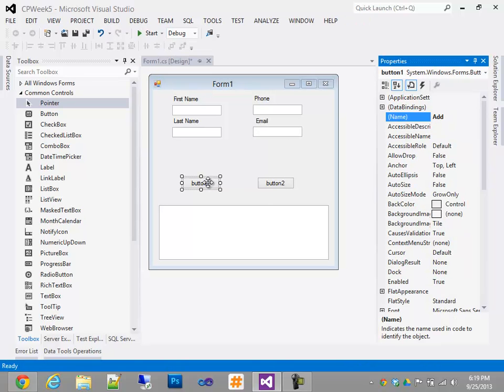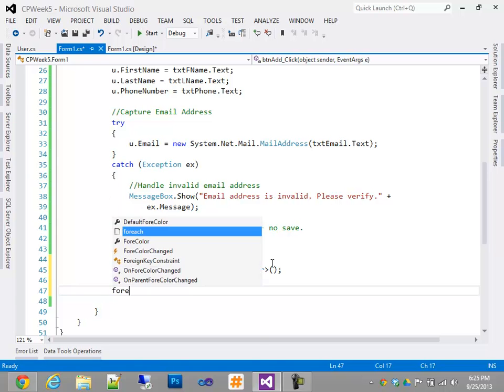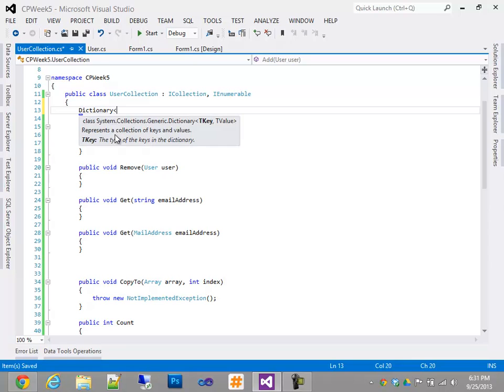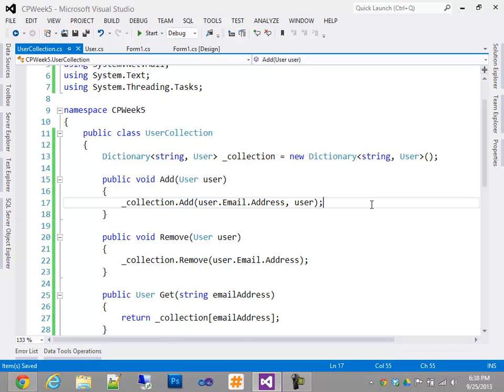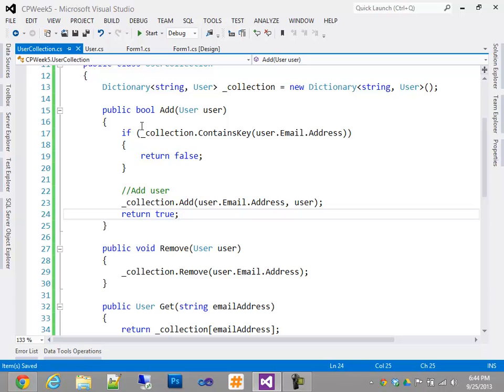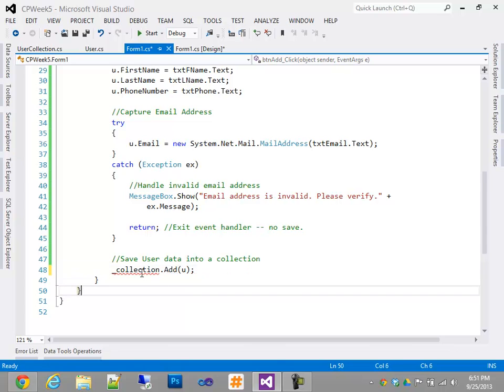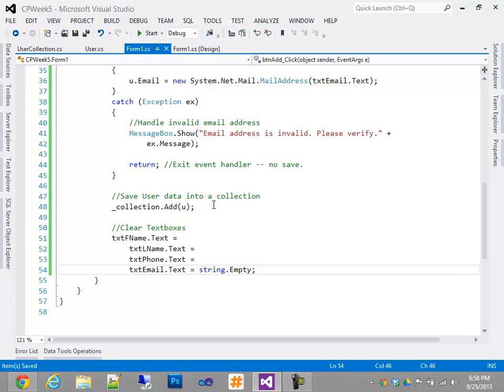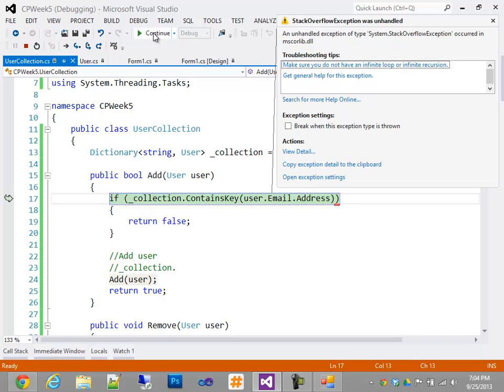Week 5 - Hour 2 | 13 FS Contemporary Programming